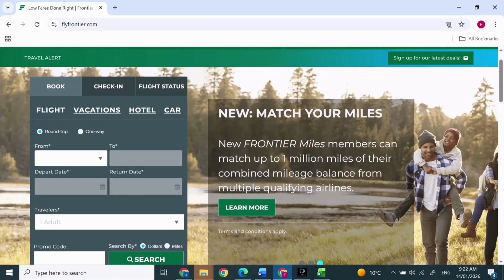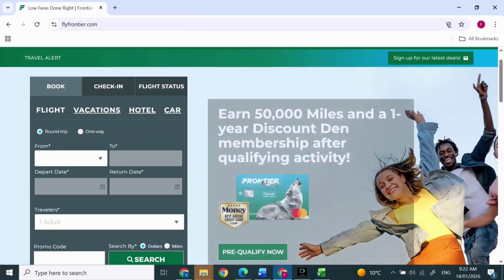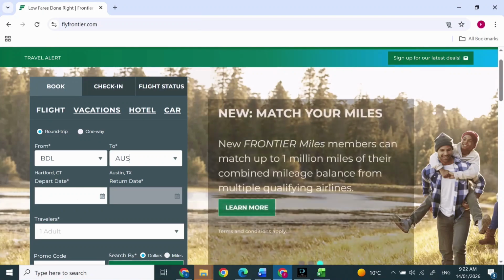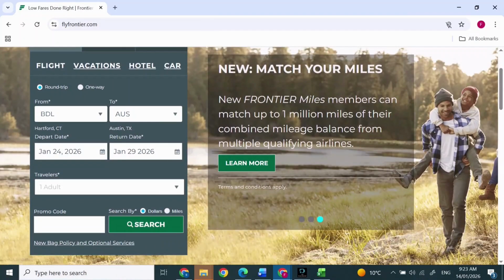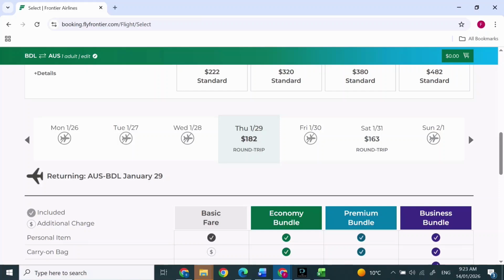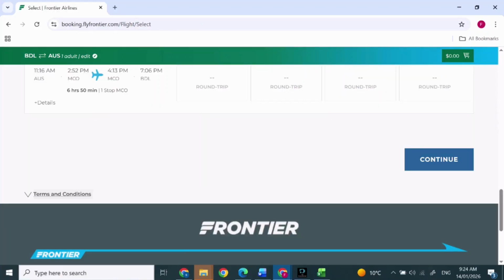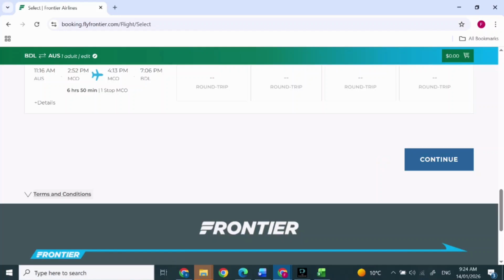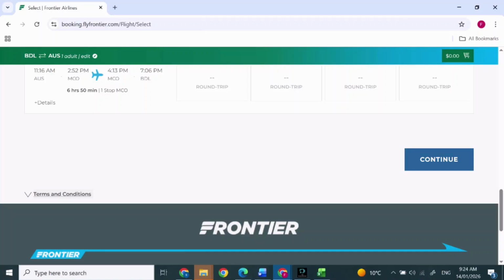How To Use A Frontier Airlines Flight Credit At Checkout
Welcome to our step-by-step guide on How To Use A Frontier Airlines Flight Credit At Checkout! If you have a Frontier Airlines flight credit and want to apply it to your next booking, this video is for you. We’ll show you how to redeem your flight credit, enter it during checkout, and make sure it’s applied correctly for your Frontier Airlines reservation. These tips will help you save money and use your flight credits easily.

In this video, we will show:
How to redeem Frontier flight credits
Where to enter flight credit codes during booking
Tips for applying flight credits to Frontier Airlines flights
How to check your available flight credit balance
How to fix issues when using Frontier flight credits